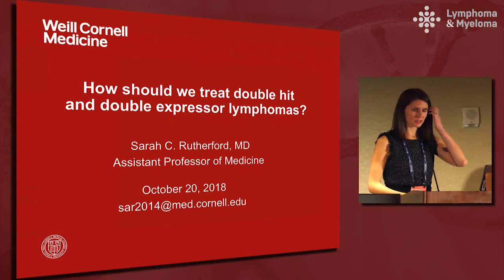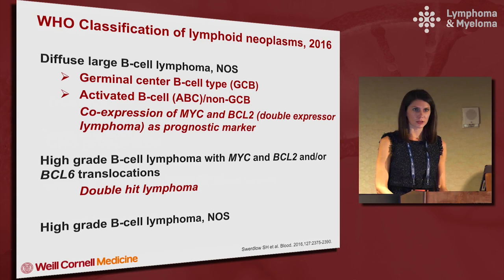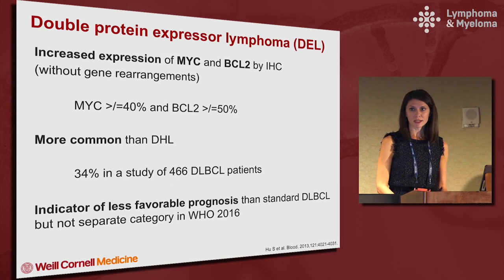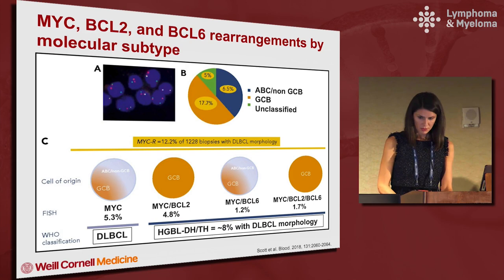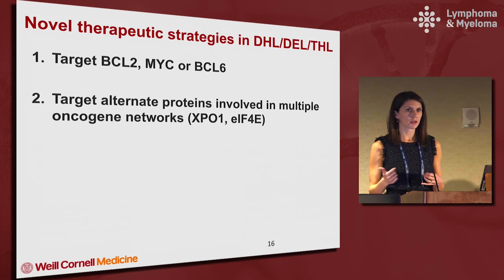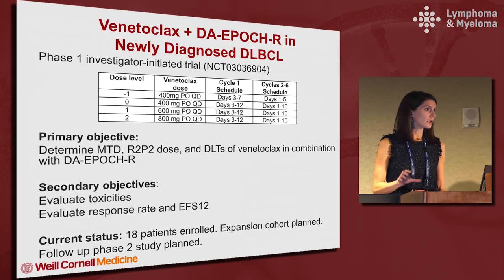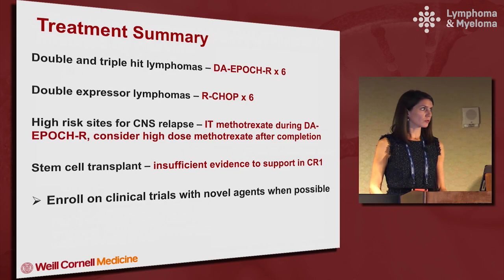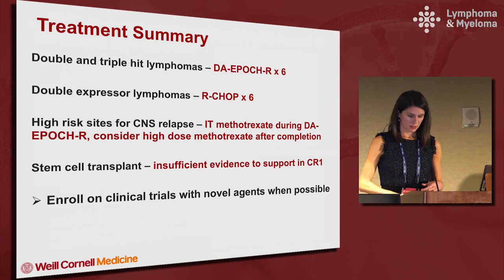How should we treat double hit and double expressor DLBCL?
In this presentation from Lymphoma & Myeloma 2018, Dr. Sarah Rutherford discusses best practices for the treatment of double hit and double expressor diffuse large b-cell lymphoma (DLBCL).